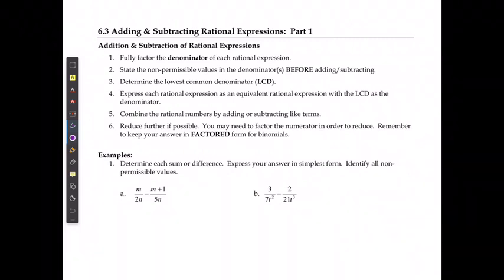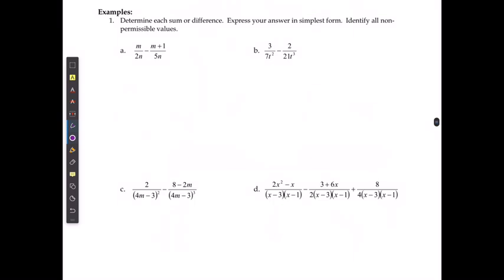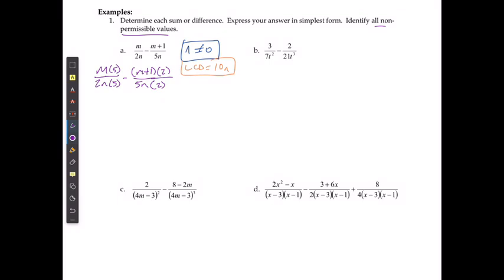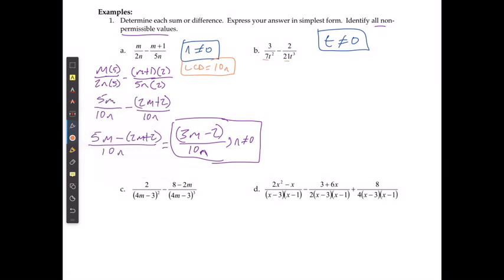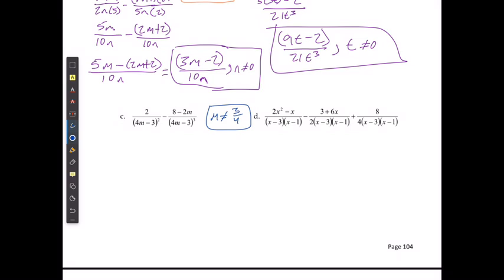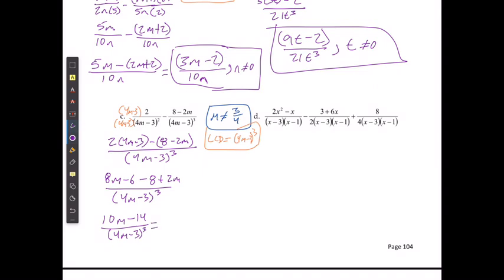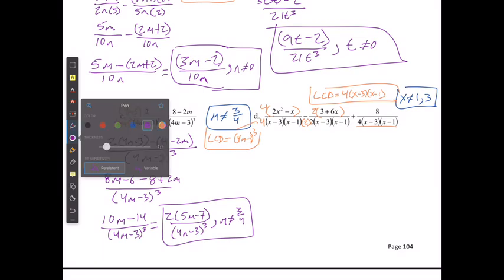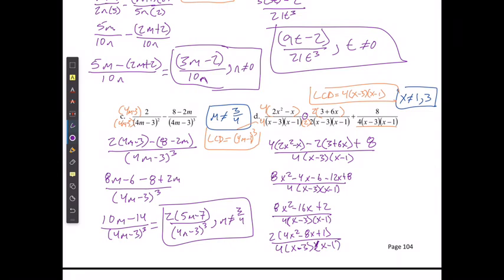M20 1 Adding and Subtracting Rational Expressions Part 1a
6.3 lesson 1a